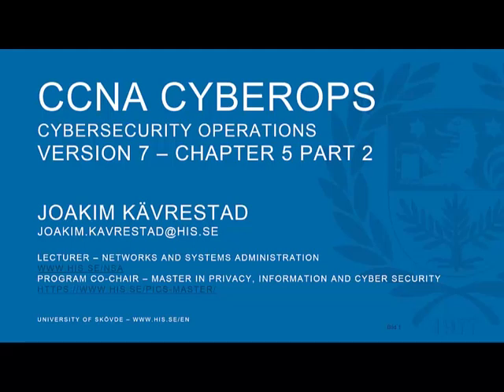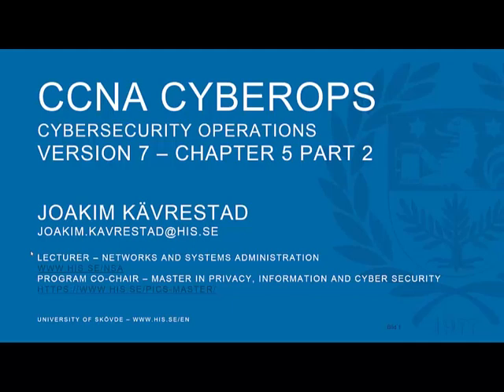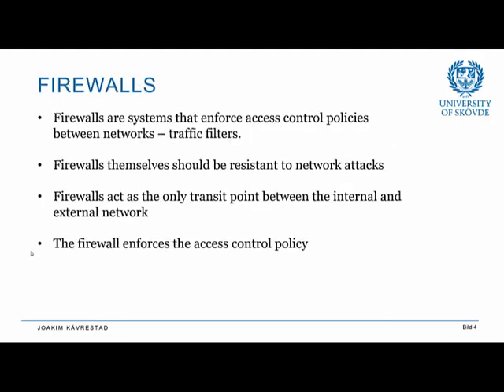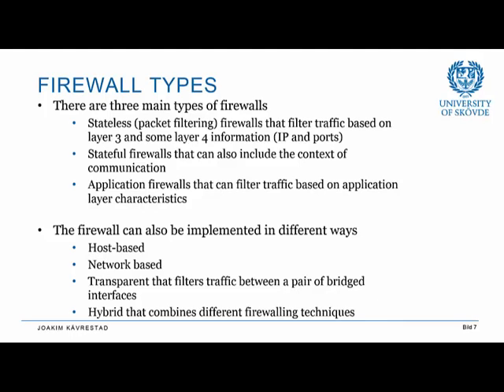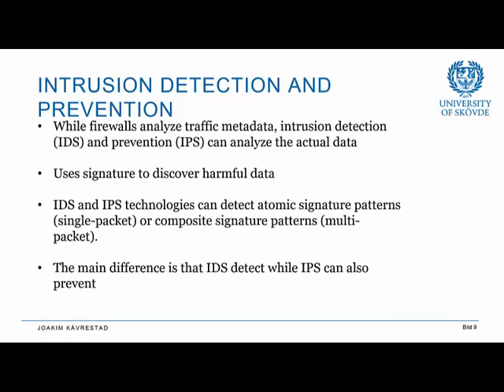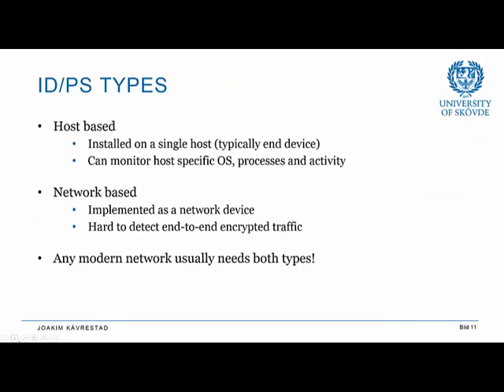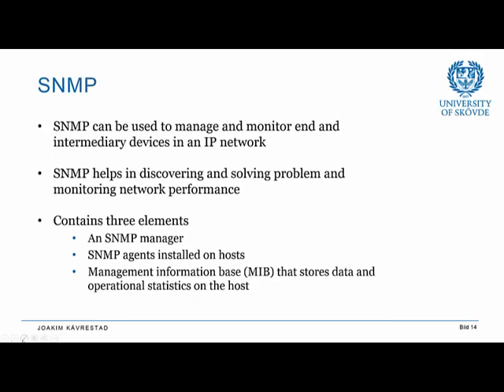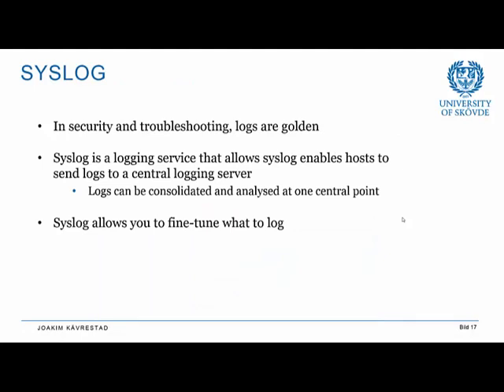CCNA CyberSecurity Operations Chap. 5 - Part 2